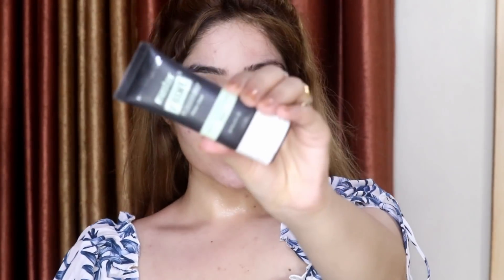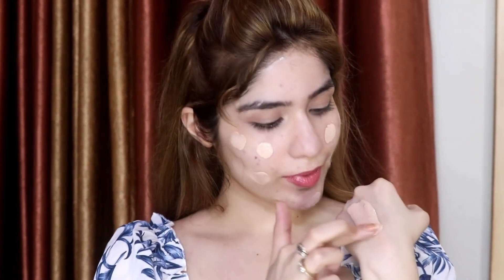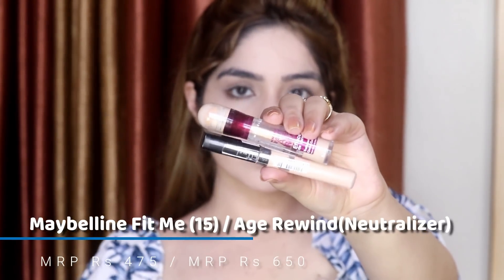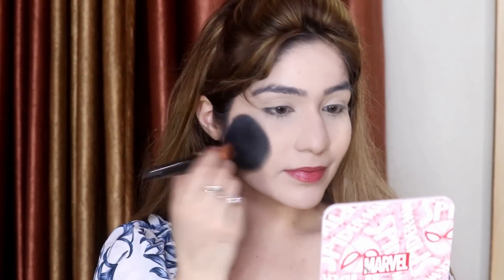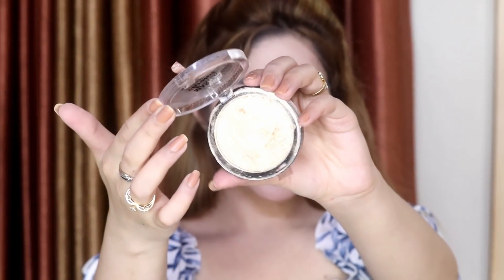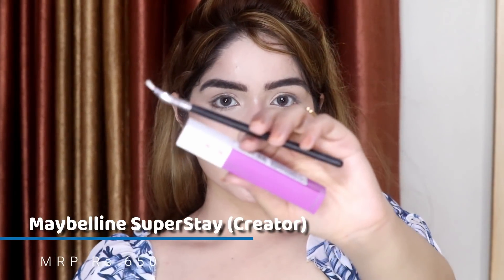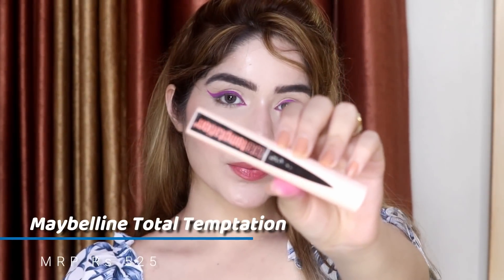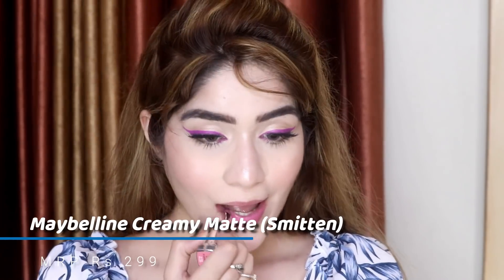Maybelline ने ये क्या कर दिया || Maybelline One Brand Makeup Tutorial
XoXo
Arushi

 ♥  Follow Me  ♥